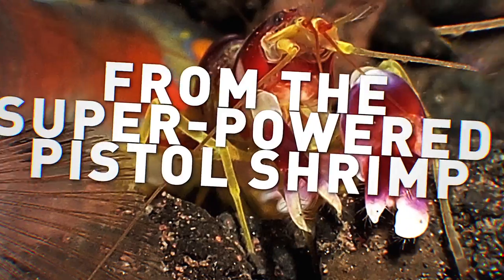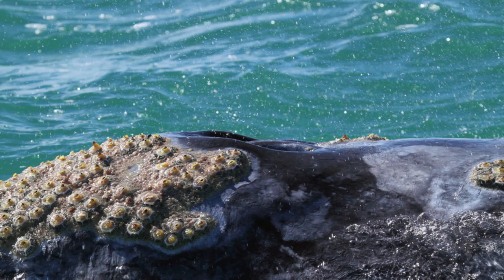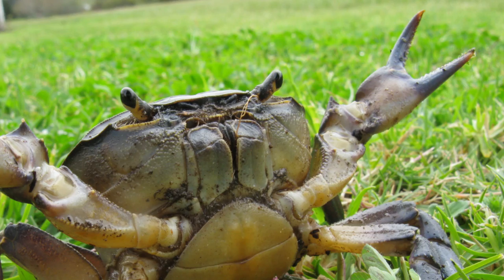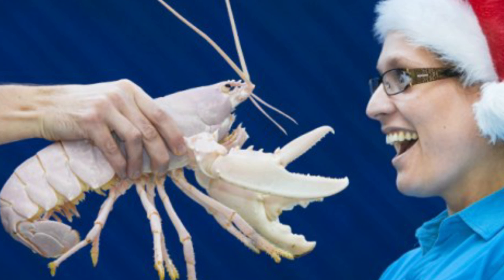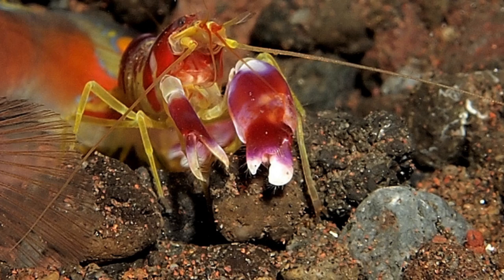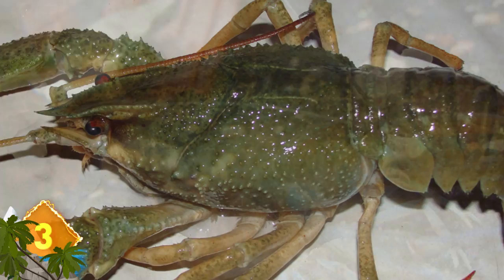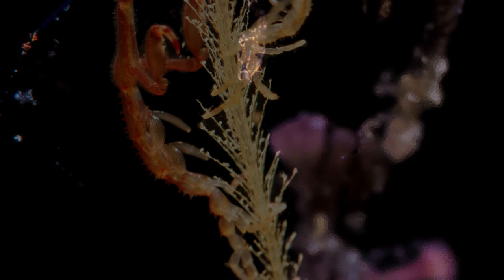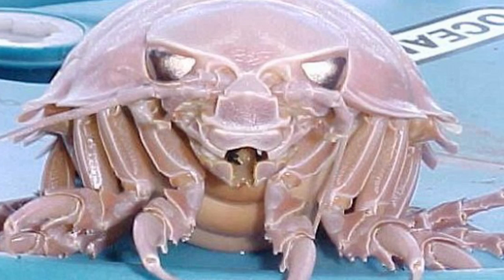11 Most Bizarre Crustaceans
From the super-powered Pistol Shrimp, to the scary looking Undersea Woodlouse; These are 11 of the Most Bizarre Crustaceans!

5.
Pistol Shrimp
These small crustaceans are known for having a disproportionately large claw … which is bigger than half of the creature’s body.  While it doesn’t have pincers at the end, the claw has a pistol-shaped feature that is made up of two parts.  When released, a hammer-like part snaps into the other part of the claw.   When the claw is snapped, a  cavitation bubble is produced, which can reach speeds exceeding 60 mph and produce a sound reaching more than 200 decibels.  As the bubble collapses, it can result in temperatures approaching more than 4,700 degrees Celsius … nearly as hot as the surface of the sun.  The combination of sound and pressure produced by the bubble is powerful  enough to stun or paralyze small fish, and even smash through glass jars!

4.
Colorful Crustaceans
After showing you a white crab and a blue crab, how could we top that?  We found a couple other crustacean critters that beat the odds to display some amazing coloration!  A fisherman plying his trade off the coast of Scotland in 2015 really struck gold when he pulled this animal out of the water.  The lobster’s unique gold coloration is thought to be the result of genetic mutation or some outside stimulus … experts don’t have a clear answer yet … although it’s said to be a one-in-five million occurrence.  But another lobster caught in 2013 off the coast of Maine was 10 times as rare … it had a two-toned shell that was split evenly down the middle … with one side black and the other side orange … Experts say the Halloween-hued animal is a one -in FIFTY million occurrence!

3.
Tasmanian Giant Freshwater Crayfish
This critter is unique in several ways …  It’s called a crayfish when it’s actually a lobster … It’s found only in the rivers of northern Tasmania … and it’s the world’s largest freshwater invertebrate.  They’ve been documented weighing up to 13 pounds and measuring more than 30 inches long!  The critter in the picture would appear to be around those dimensions … or at least one of the larger specimens.  Due to their large size and formidable appearance, they have no natural predators. While we couldn’t find a credit for the photographer, we identified the man carefully holding the large crustacean as Todd Walsh, a noted expert on lobsters, and the crayfish in particular.  He’s among experts in Tasmania seeking to protect the endangered animals from the effects of deforestation and illegal fishing.

2.
Skeleton Shrimp
The appearance of these deep sea denizens can throw a big scare into you … but they’re actually miniscule in size.  The marine predators measure only about a few millimeters long … and are named for their slender, translucent bodies.  Their pale coloration allows them to blend in with seaweed on the ocean floor, where they patiently lie in wait for prey.  Their fearsome, hooked legs and angular appearance have evoked comparisons to the praying mantis.  Like that insect, the females of some species of this shrimp are known to consume the males after mating is consummated.  Did you know that population explosions of these tiny terrors can threaten large commercial fish?  The shrimp can outcompete them for plankton and lay waste to newborn fish fry.

1.
Undersea Woodlouse
Workers at a shark station in the Bahamas noticed that odd ‘teeth marks’ had appeared on cables of their undersea camera system.  Taking a closer look at the look at the cables, it appeared that the damage was made by an enormous crustacean gnawing upon them.  An official at the Bahamas Cape Eleuthera (ih-LOO-thur-uh) Institute made the right deduction … The culprit turned out to be an undersea woodlouse -- one that measured around a foot long!  Woodlice are crustaceans  that normally measure about 1 centimeter long … on land, anyway.  Under the sea, the woodlouse can grow to sizes much larger than their terrestrial cousins -- as was the case with the creature in the Bahamas.  It was identified as ‘Bathynomus Giganteus’ (bath-EEN-nuh-mus gih-GAHN-tee-us), and is normally found at depths of around 8,500 feet.  Its larger size is thought to be an example of ‘deep sea gigantism (jie-GAN-tiz-um)’ … in the cold, deep waters of the oceans, crustaceans and invertebrates tend to be larger than those found in shallower waters. The critter has legs arranged in seven pairs, and four sets of jaws … those sharp mandibles had chewed through the camera cables.  Normally, though, the creatures are content to feed on dead shrimp, fish and whales. They’re known to be common in the Gulf of Mexico … where they can grow more than two feet long!